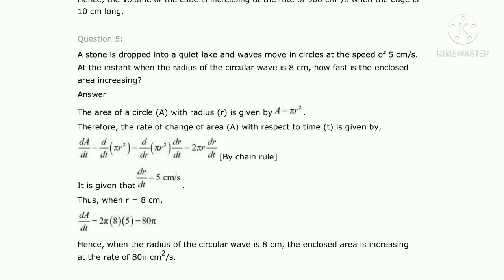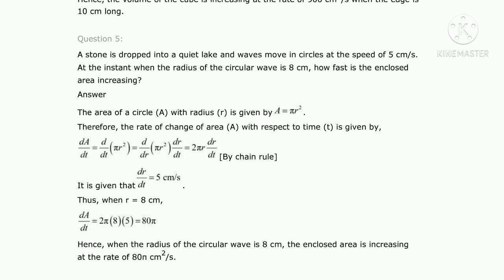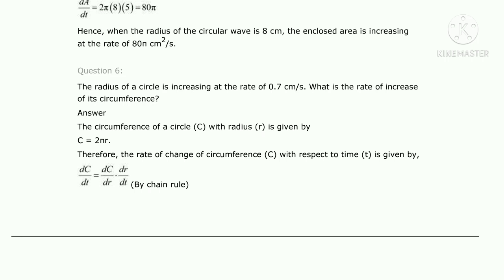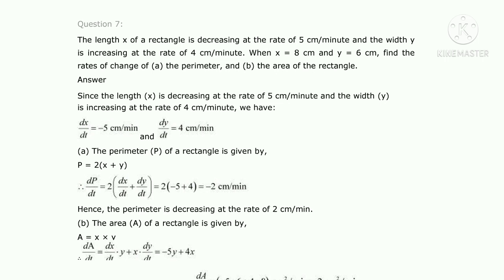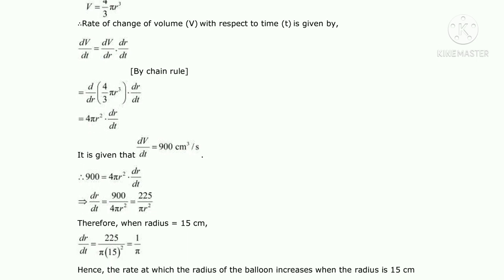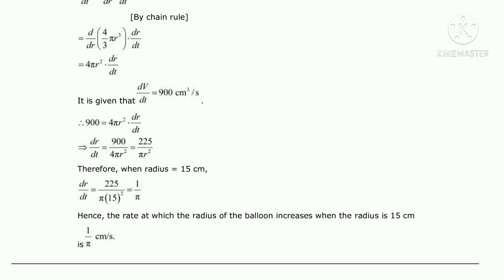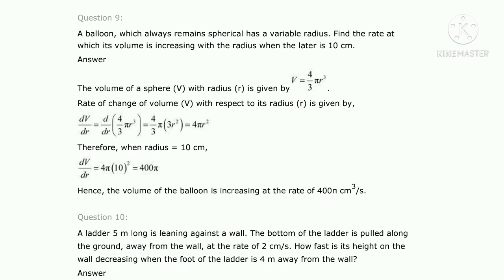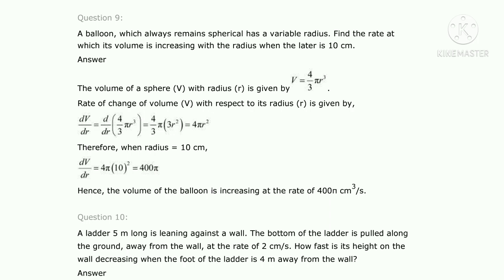Rate of change of Quantities/Application of Derivatives(Class 12)